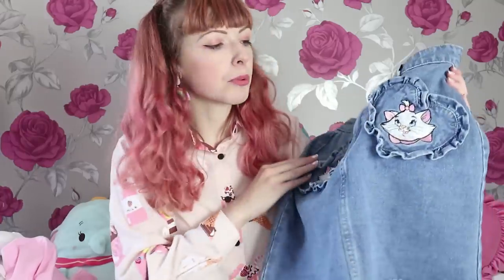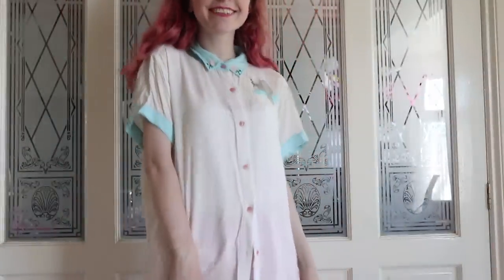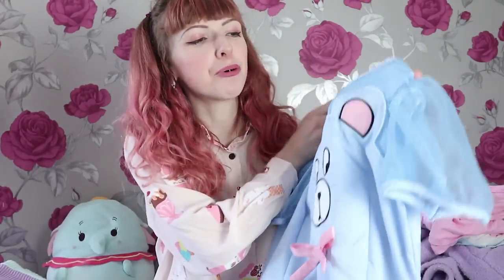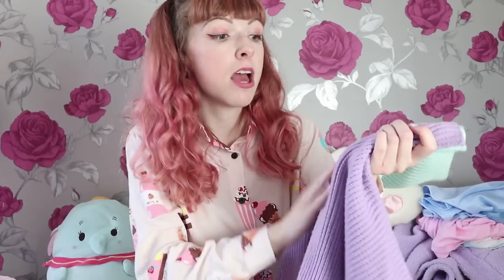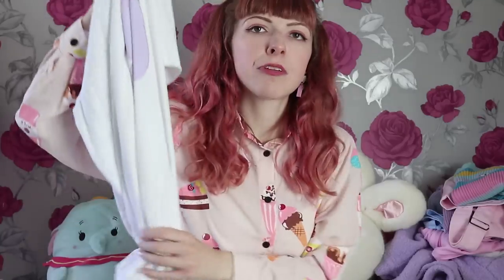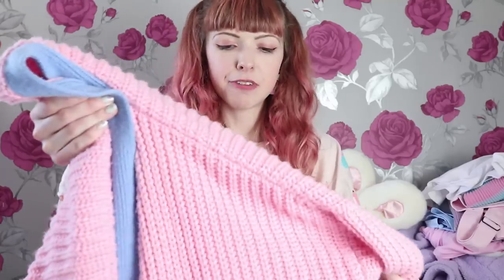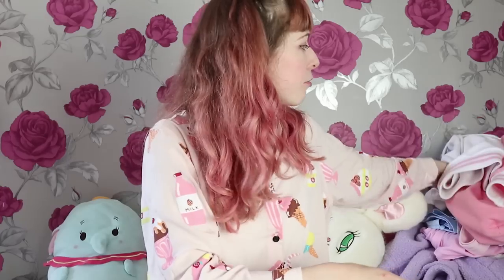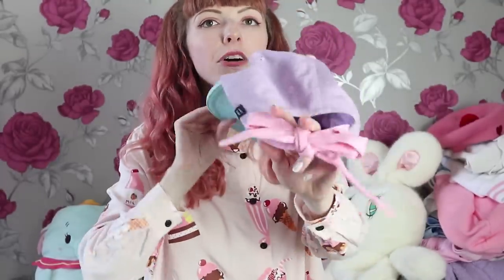TOP 15 LAZY OAF!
All items from Lazy Oaf and Depop!
Let me know what you would like me to film next as I'm not sure! :)